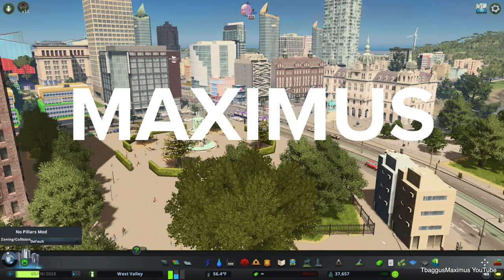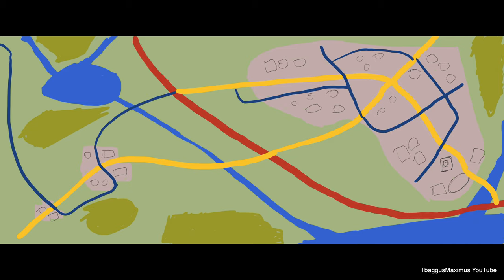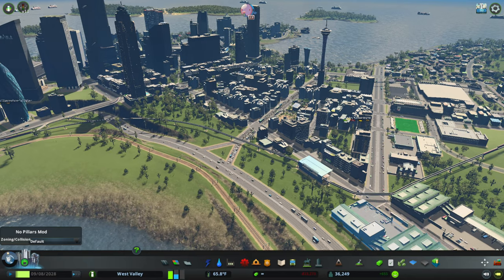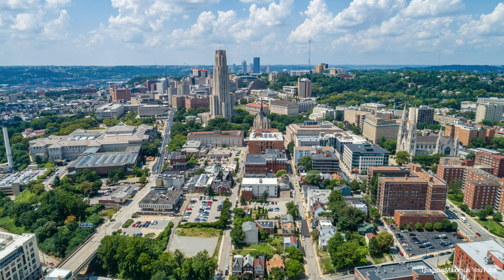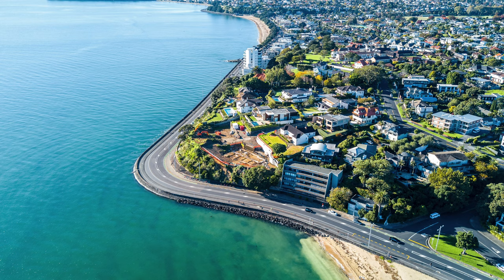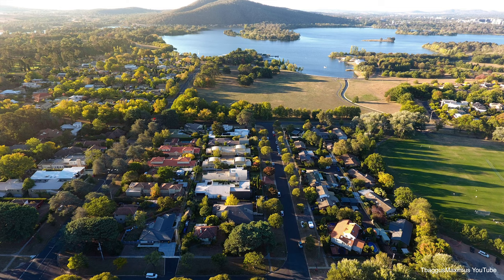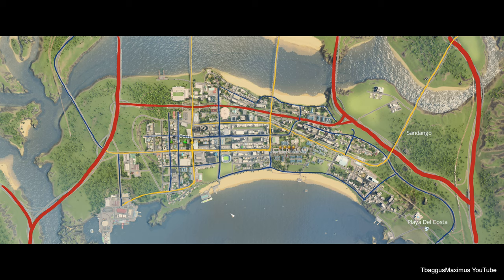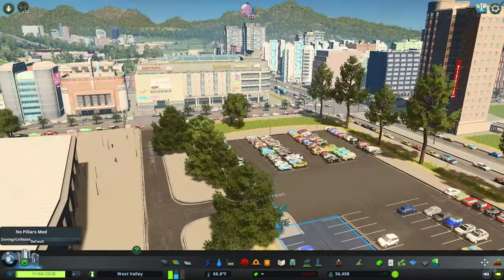Road Hierarchy - Cities Skylines - 2020 Tutorial [4K]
Road Hierarchy is a super important concept to master if you want to build more realistic, efficient cities. As you start building your city, you should have some sort of logic behind the road types and neighborhoods that you're creating.

Cities: Skylines is a city-building game produced by Paradox Studios. They do not explicitly endorse my content.